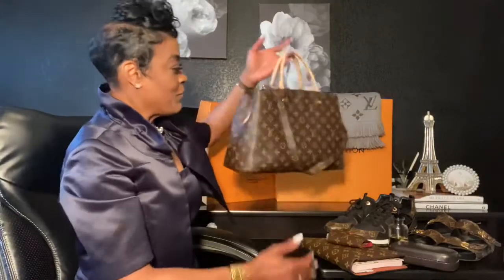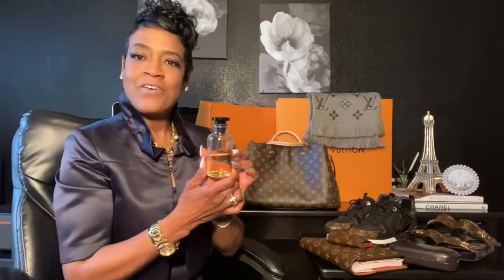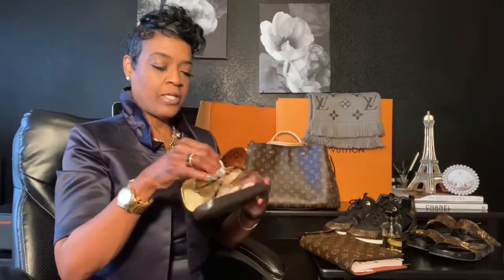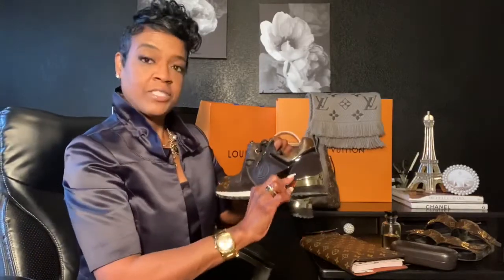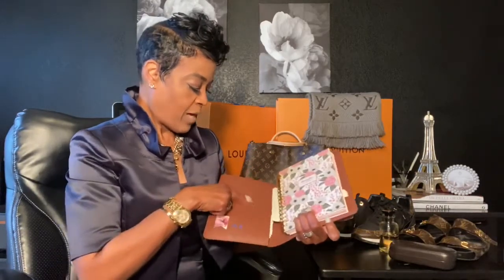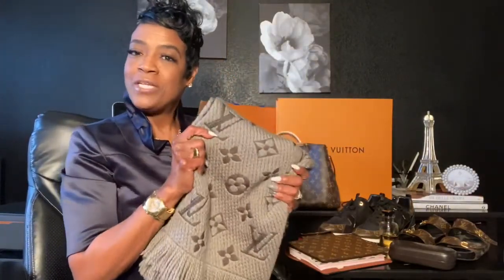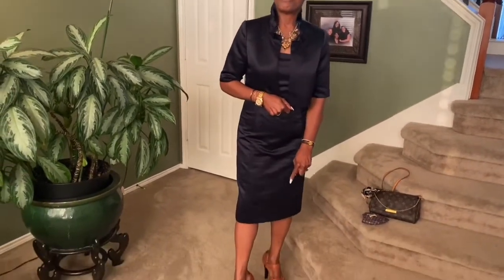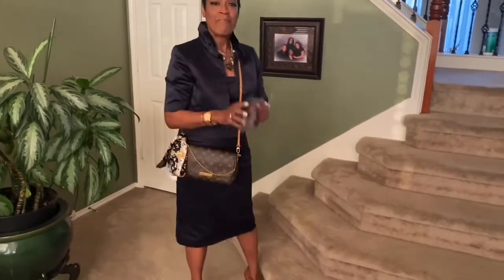Louis Vuitton favorites!